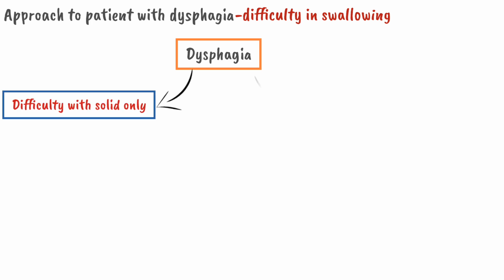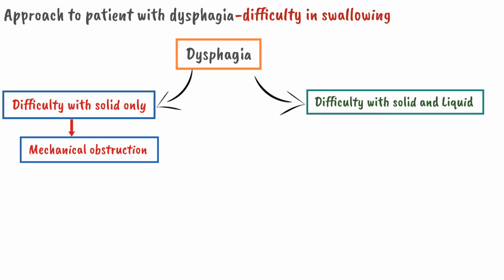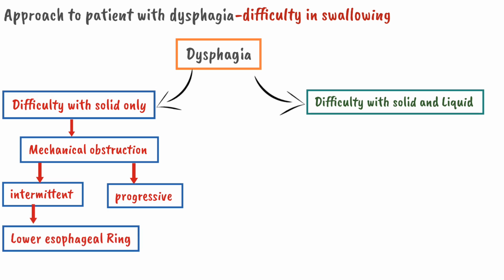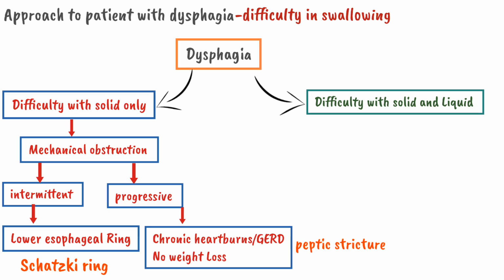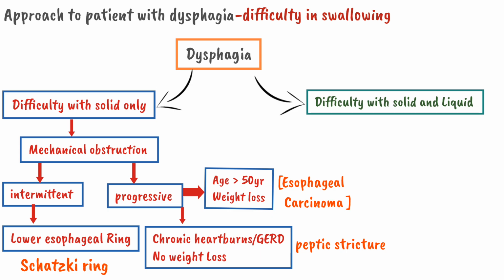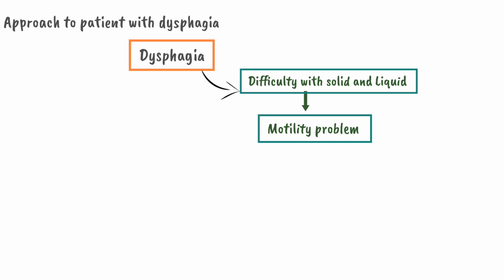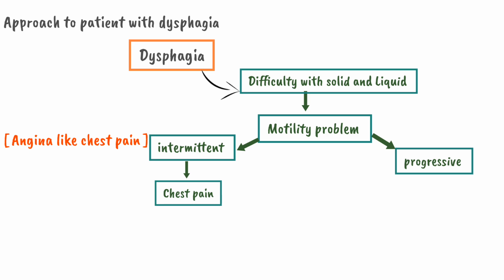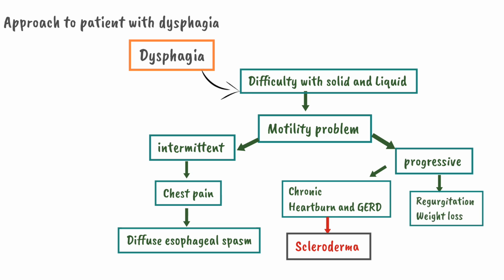Approach to patients with dysphagia ( Make Accurate diagnosis )